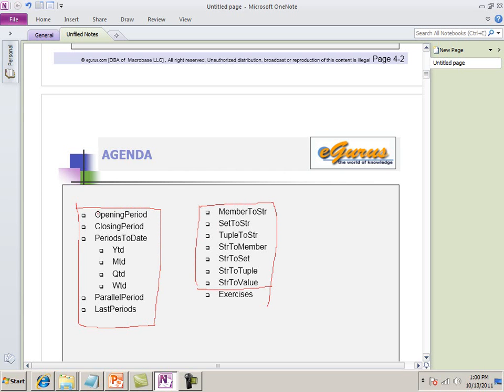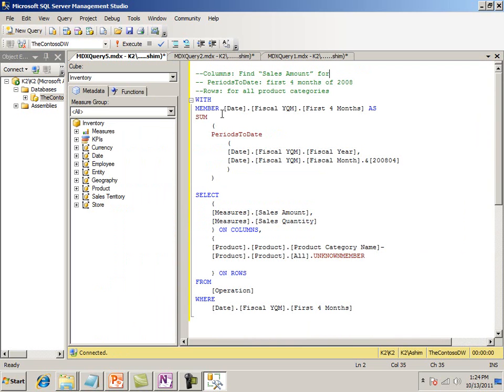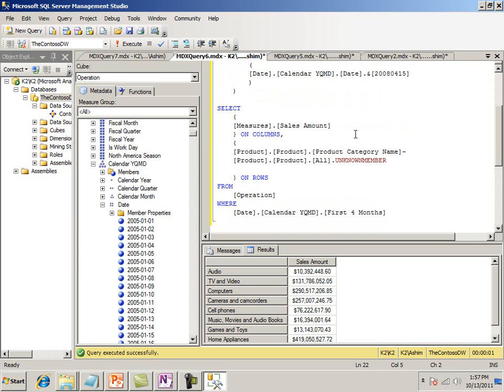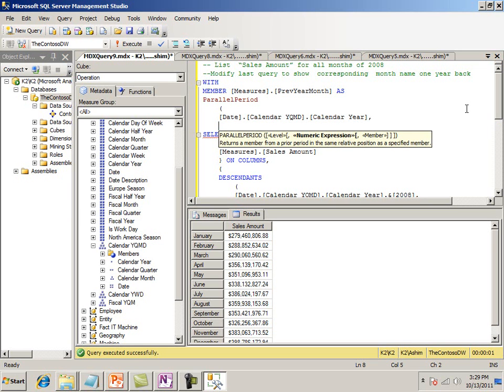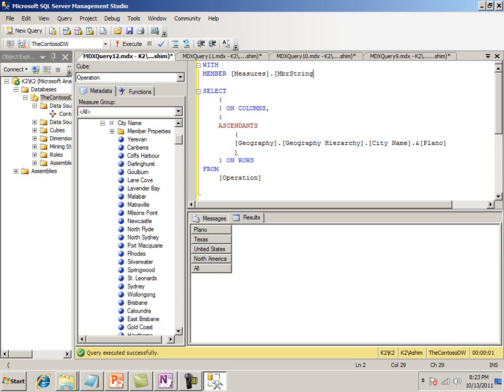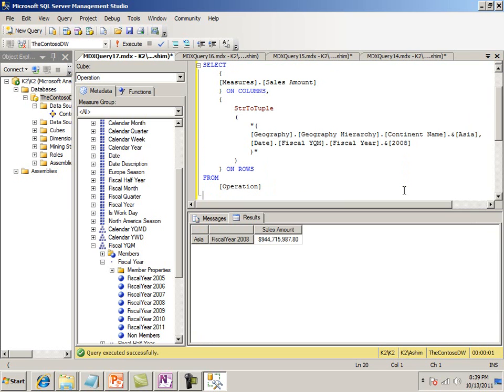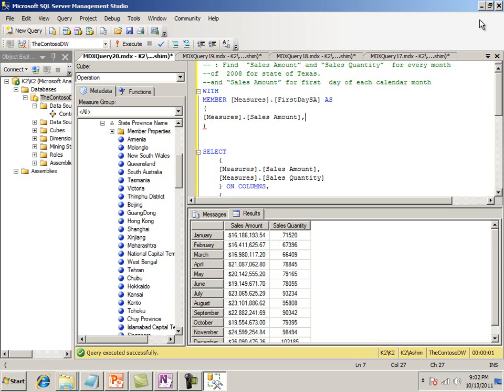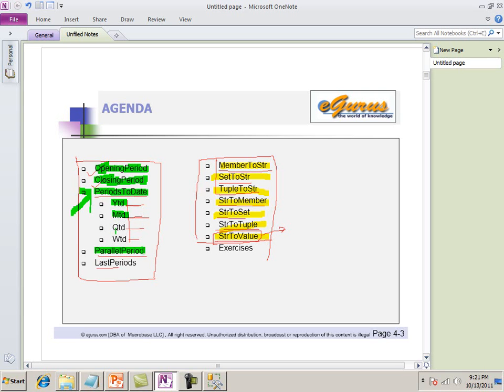Chapter 4: MDX Training- Time & String Functions